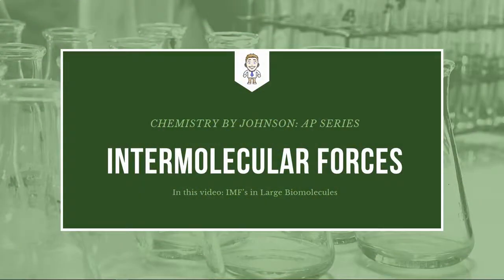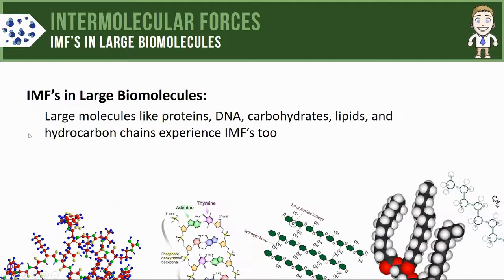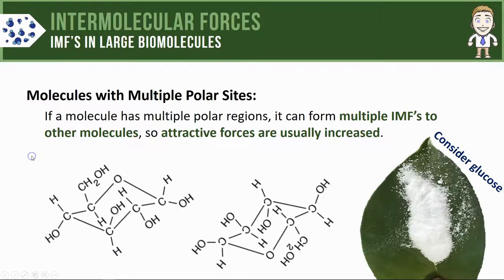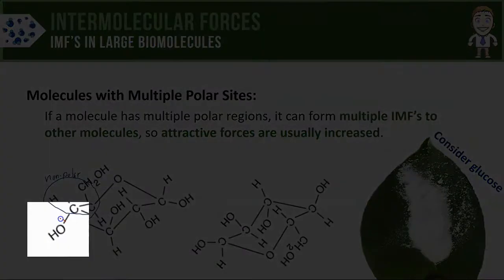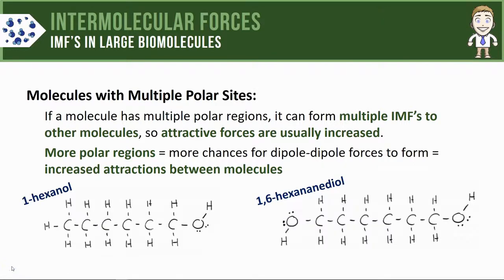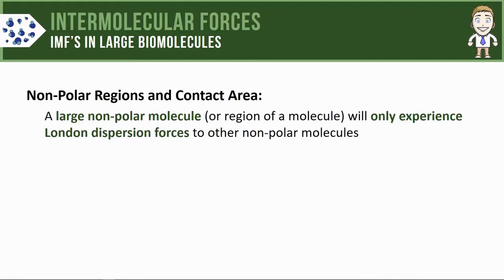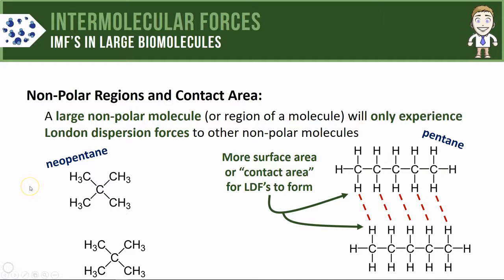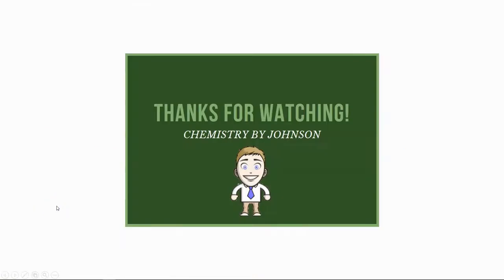Intermolecular Forces between Large Molecules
In this video, I'll tell you about the dipole-dipole and London dispersion forces that form between large molecules.